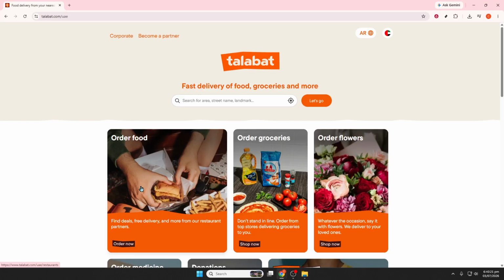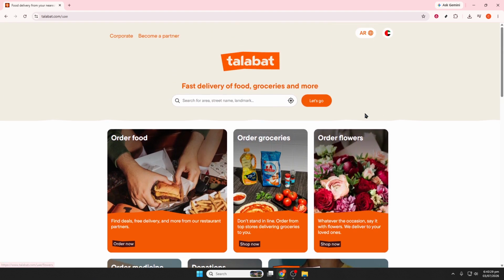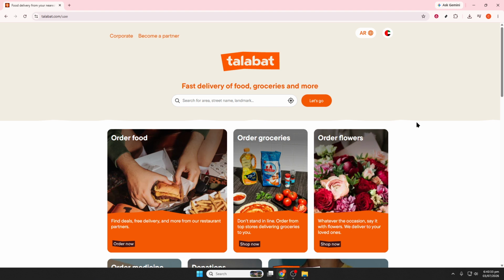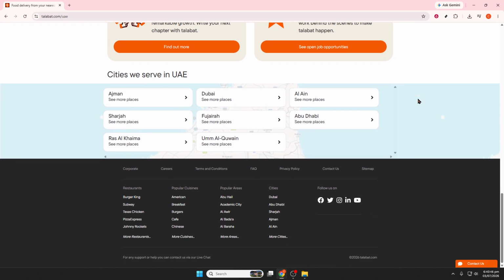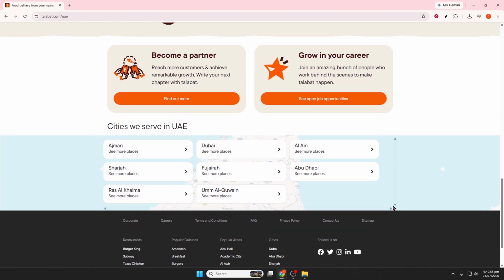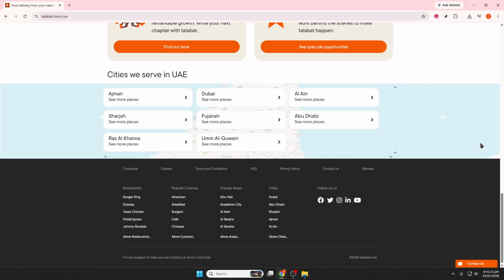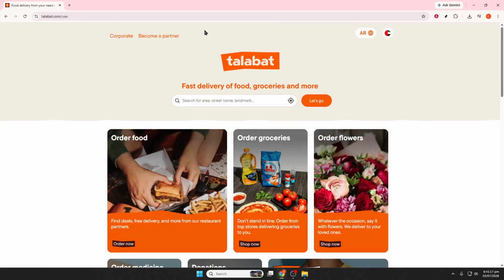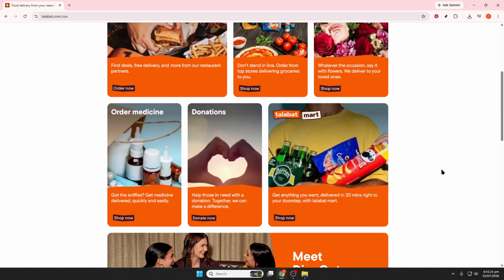How To Delete Talabat Order History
Want to delete your Talabat order history? In this step-by-step tutorial, I'll explain how to manage your Talabat order history, what options are currently available in the app, and whether it's possible to permanently delete your past orders.

If you're looking to protect your privacy, organize your account, or simply understand how Talabat stores your order history, this guide will walk you through everything you need to know.

This tutorial is beginner-friendly, easy to follow, and updated with the latest Talabat app interface.

💡 Note: Talabat features may vary depending on your region, app version, and account type. If you don't see a specific option, it may not be available in your version of the app.